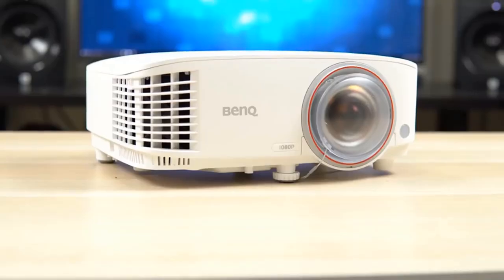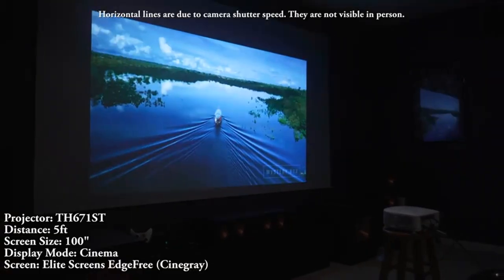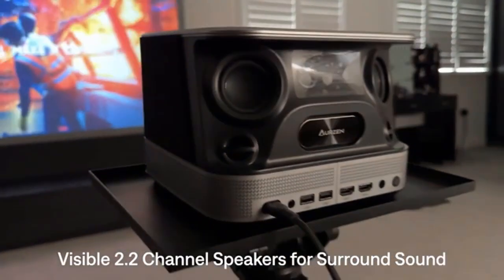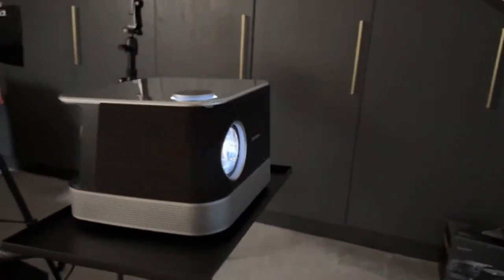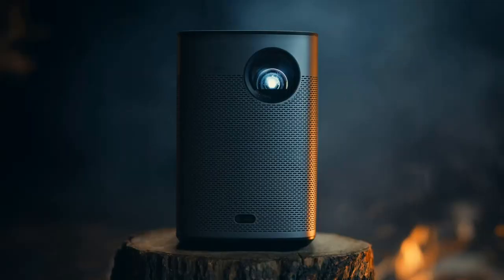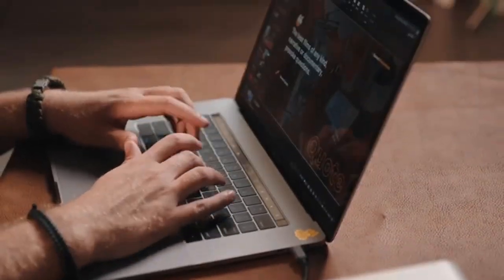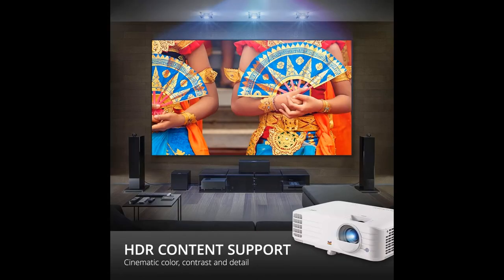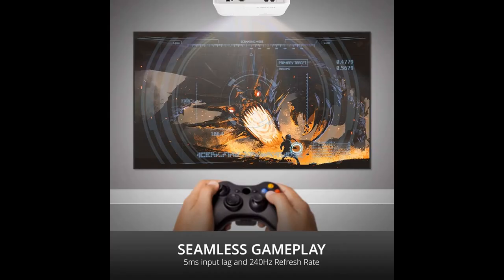best budget projector 2024 [don’t buy one before watching this]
Links to the best budget projector  2024 are listed below.
At top 5 zone we've researched the best budget projector  2024 options on the market.
saving you time and money.

1. BenQ TH671ST

2. Epson Home Cinema 1080

3. XGIMI Halo+

4. Epson EpiqVision Flex CO-W01

5. ViewSonic PX701-4K